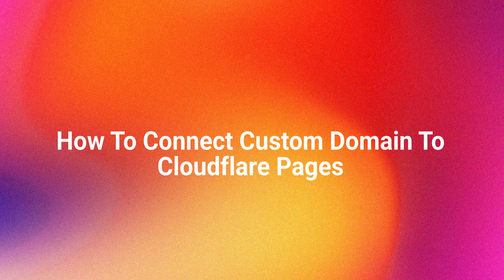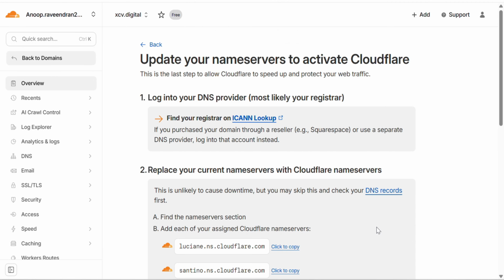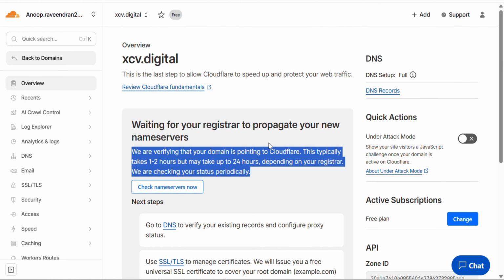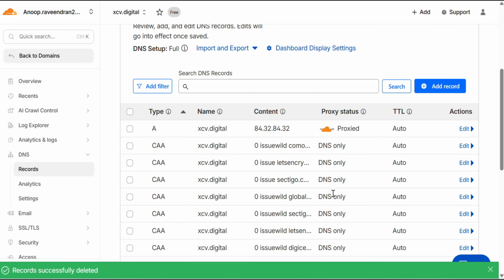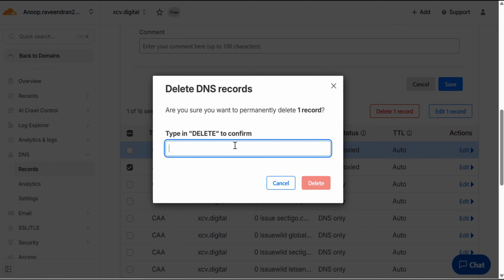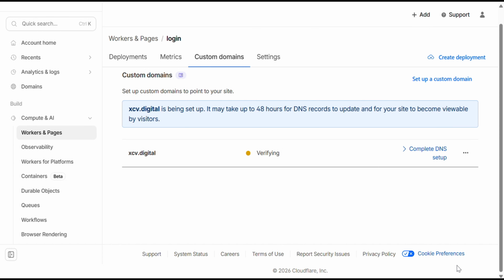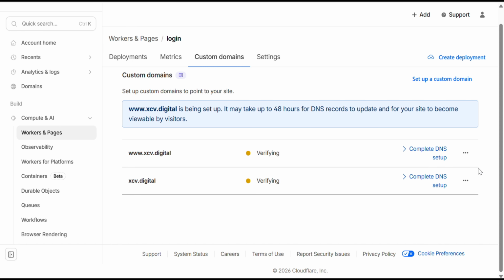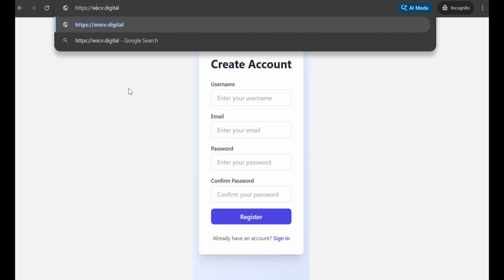How to Connect a Custom Domain to Cloudflare Pages | Step-by-Step Guide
In this video, I’ll show you how to connect a custom domain to Cloudflare Pages step by step.
You’ll learn how to update nameservers, configure DNS records, fix common errors, and activate both root and www domains on Cloudflare.

This method is faster and simpler than traditional cloud hosting — with automatic SSL, global CDN, and zero server management.

🔧 What you’ll learn:

How to add a domain to Cloudflare

Replace Hostinger nameservers with Cloudflare

Configure DNS records (CNAME & root domain)

Fix existing A record conflicts

Activate custom domains on Cloudflare Pages

Enable root and www domain support

This guide is perfect for developers, beginners, and solo creators who want fast and secure hosting.

📌 Tools used:

Cloudflare Pages

Hostinger Domain

Custom DNS Setup